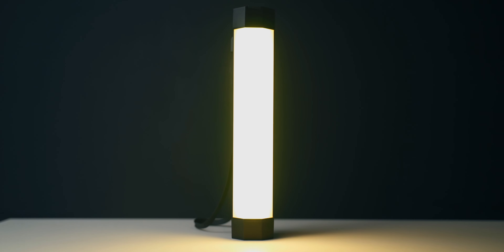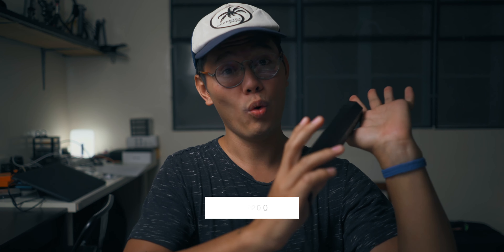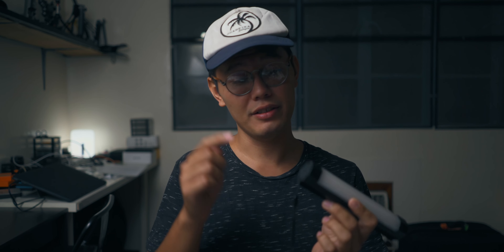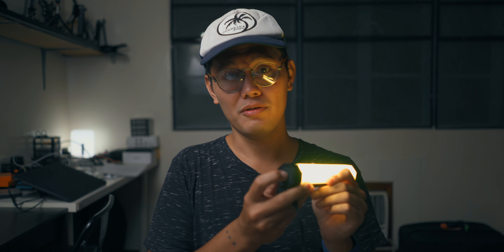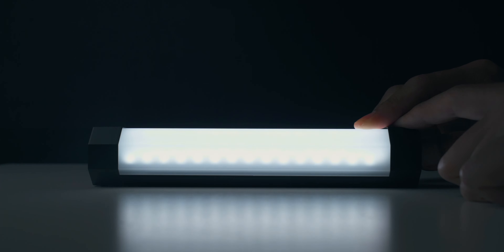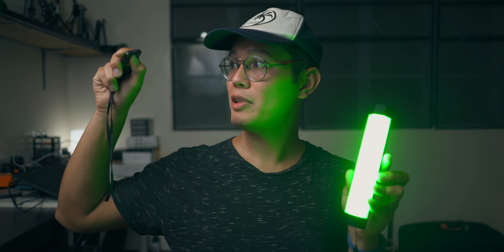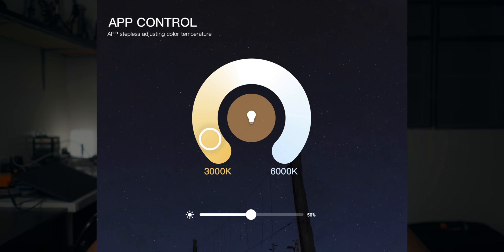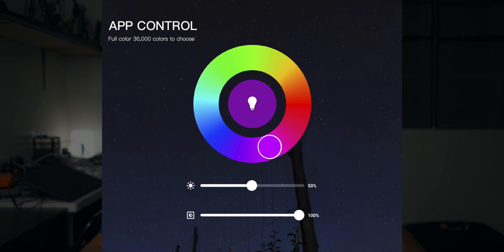RGB Light Wand! (Luxceo P200)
Just kidding. But what an awesome light! I will definitely be taking this around with me when I travel.

00:00 intro
00:14 features
00:43 control options
01:44 specs
02:24 key light test
02:46 magneticness
03:21 accent background light
03:40 worth it?
04:05 closing remarks